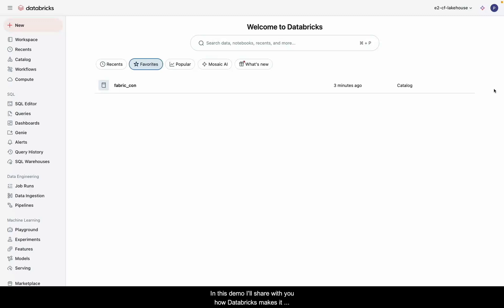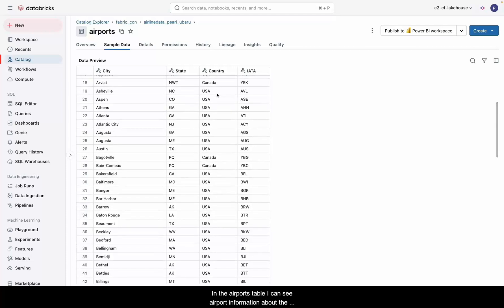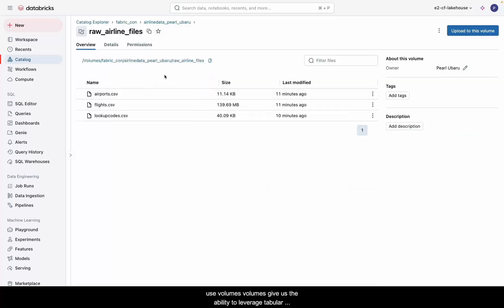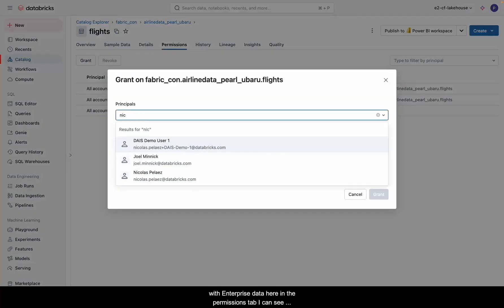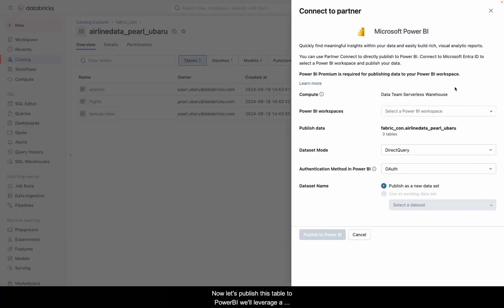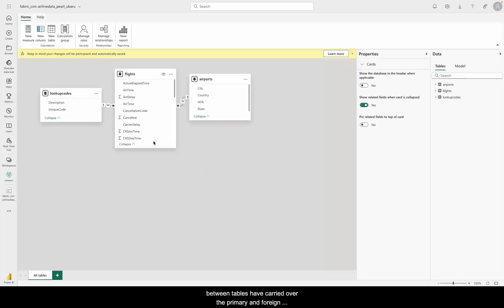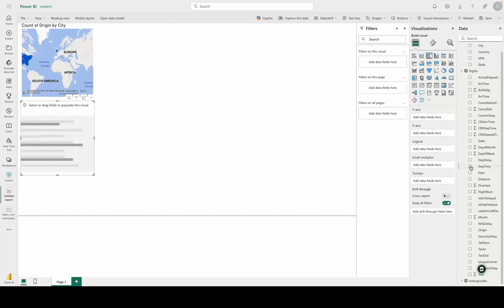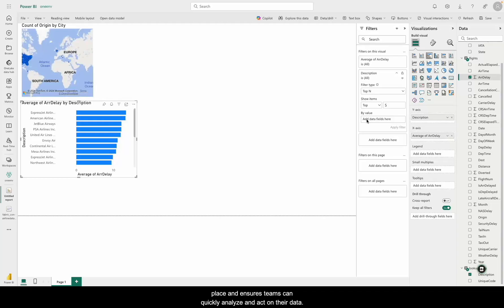Seamless Data Publishing from Azure Databricks to Power BI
Unlock the full potential of your data with Azure Databricks and Power BI. In this hands-on demo, see how Azure Databricks streamlines data exploration, governance, and secure publishing directly to Power BI for dynamic analytics and reporting. Follow along as we navigate the Azure Databricks workspace, manage structured and unstructured data, set granular permissions, and leverage AI-powered metadata. Watch how easy it is to publish your curated data to Power BI, preserving relationships and security for trustworthy, actionable insights.